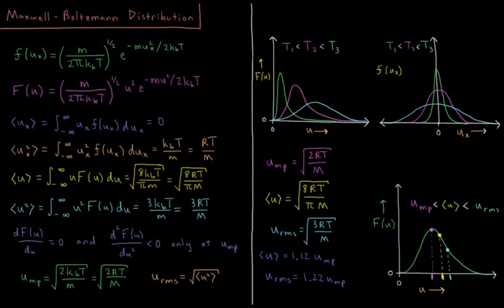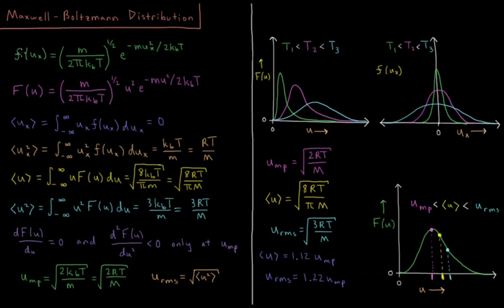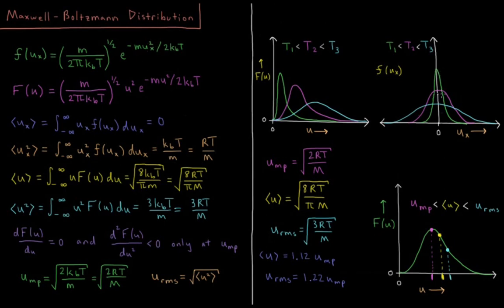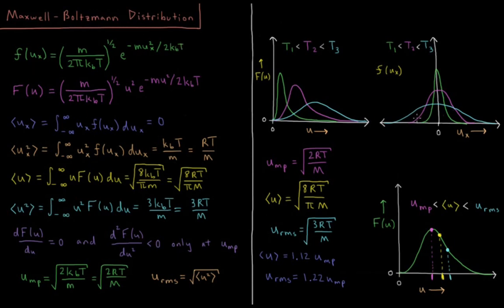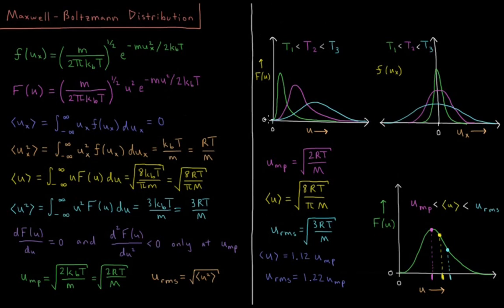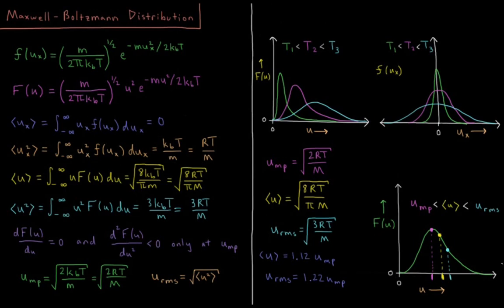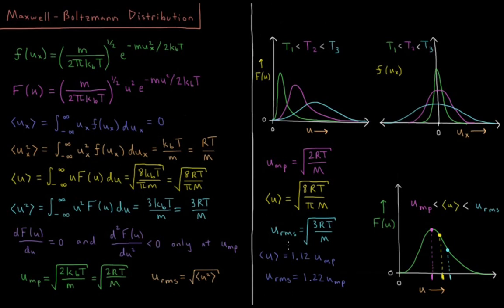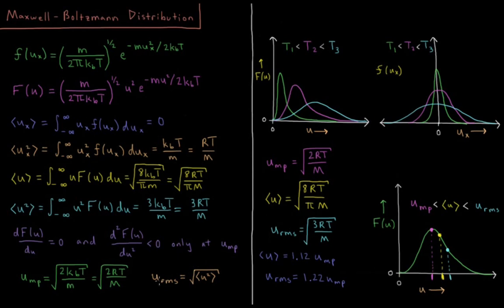Chemical Kinetics 1.3 - Maxwell-Boltzmann Distribution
Short lecture on the Maxwell-Boltzmann equation for the probability distribution of the speeds of particles in an ideal gas.

Maxwell derived an expression for the probability distribution for the velocity of ideal gas particles in the x, y, and z directions. These combine to give the total speed distribution as a quadratic times Gaussian function. The most probable speed is slower than the average speed, which is slower than the root mean squared speed.

--- Video Links ---

--- Social Links ---

--- Equipment ---

Drawing Tablet: Wacom Intuos Pen and Touch Small

Drawing Program: Autodesk Sketchbook Express